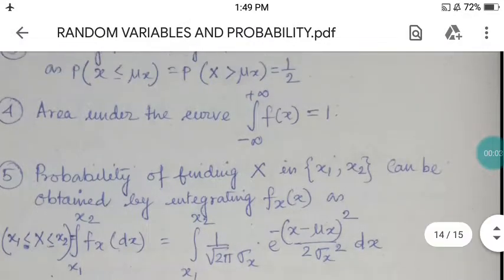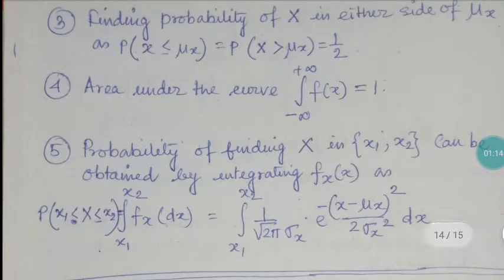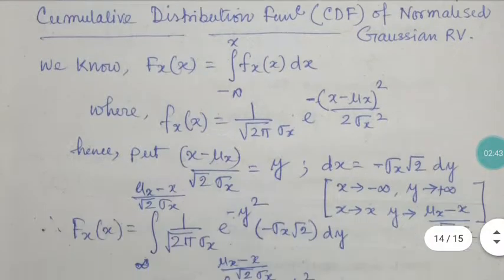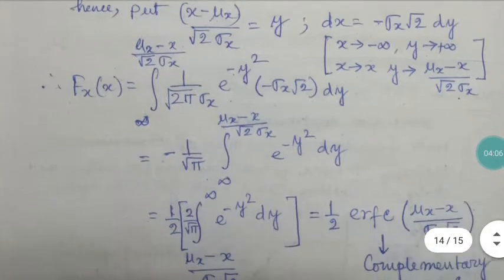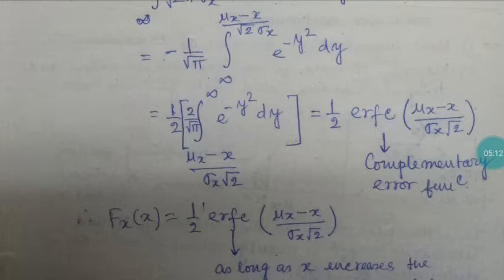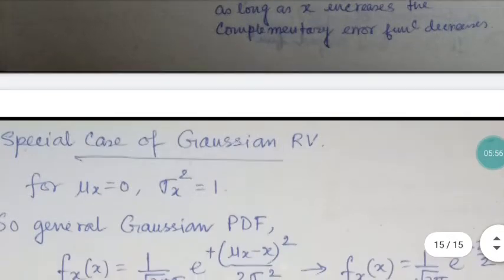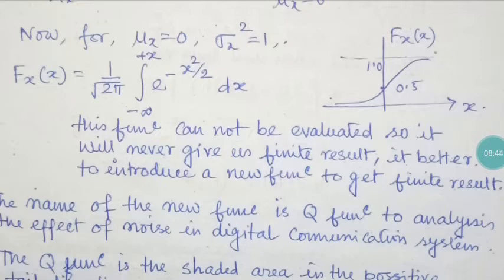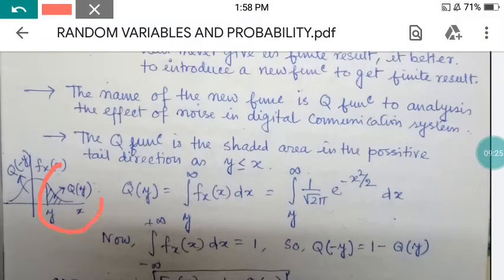RV n PD 7